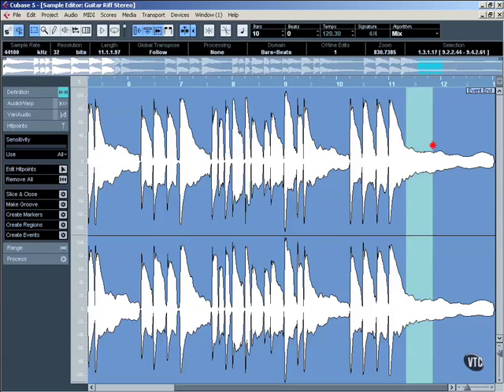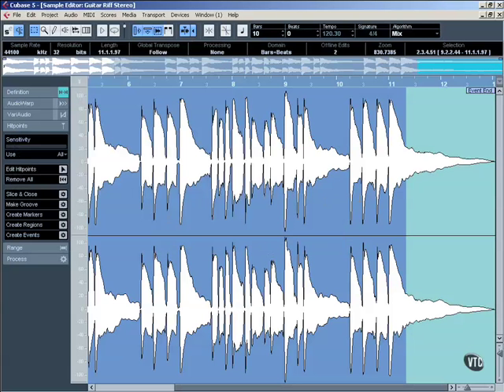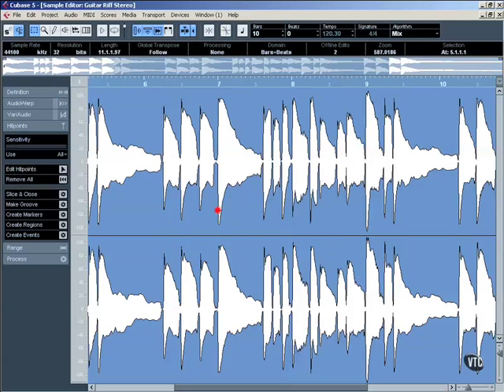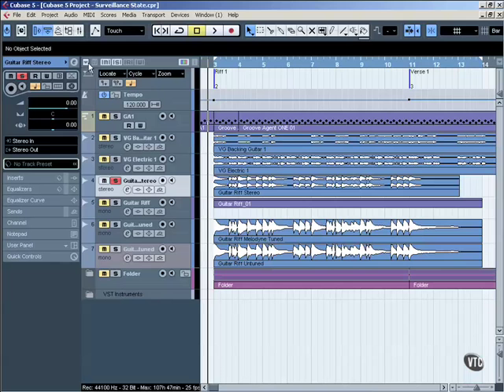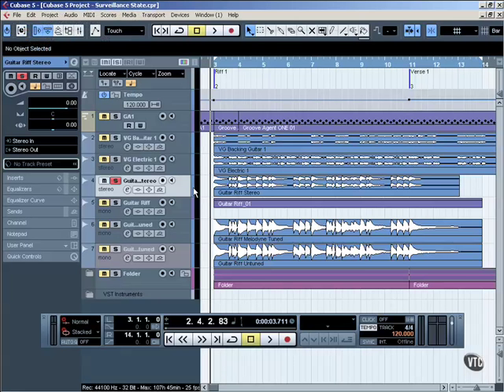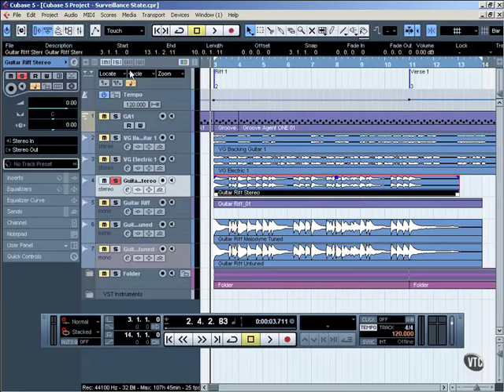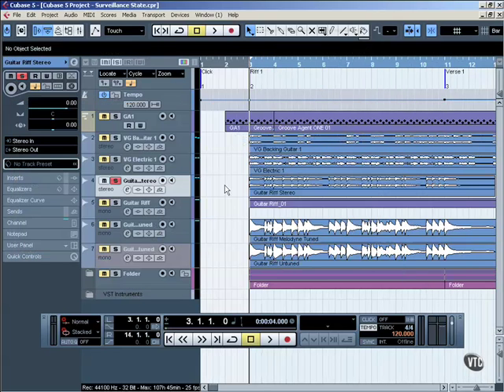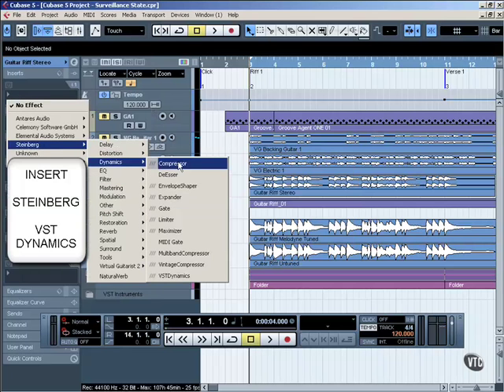Cubase 5 - Processing Audio